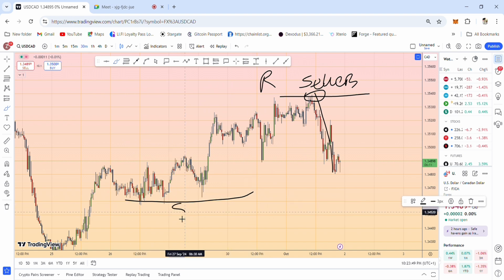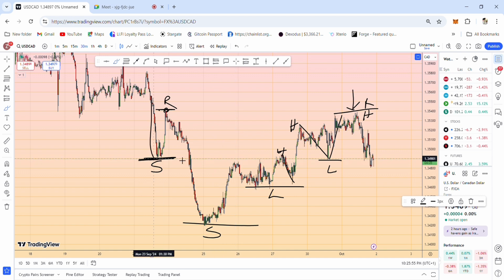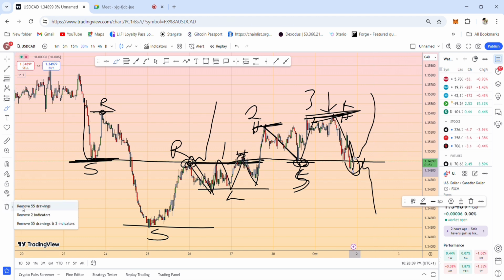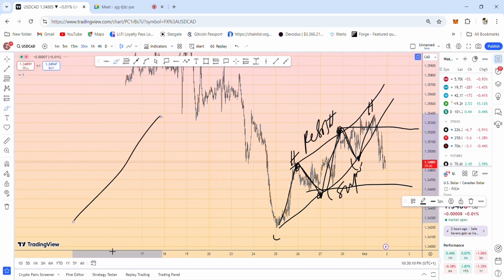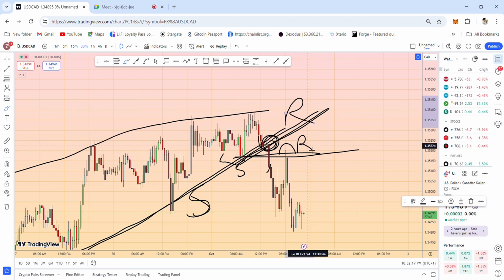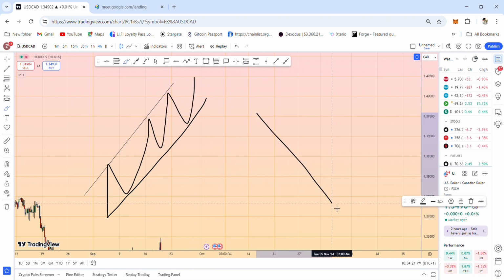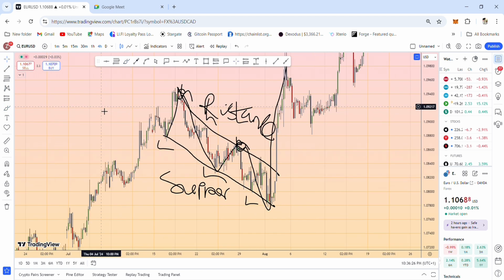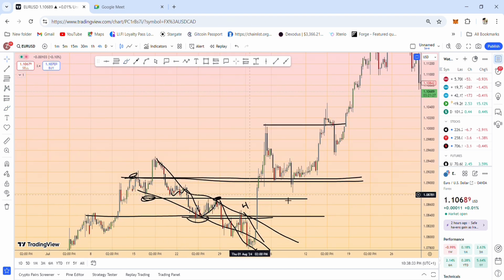TECHNICAL ANALYSIS: Support and Resistance 📊